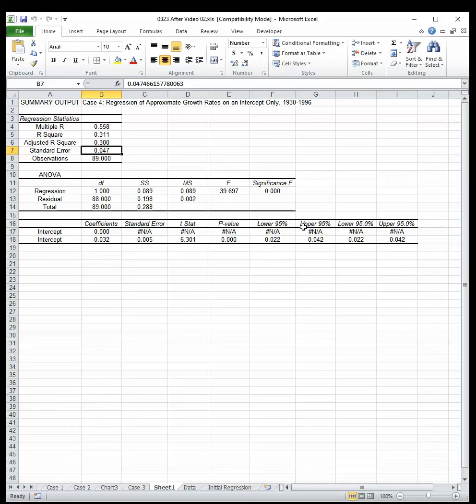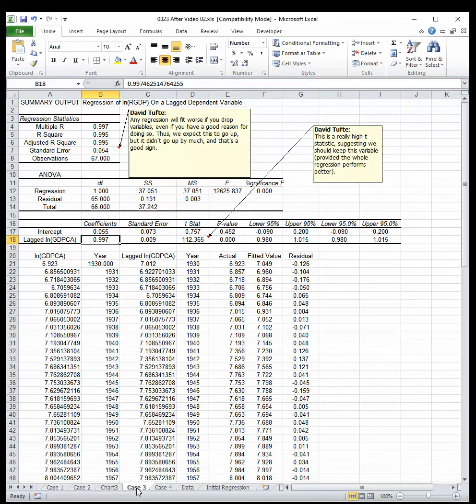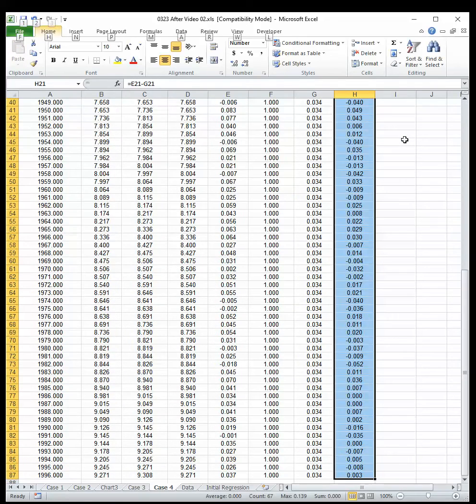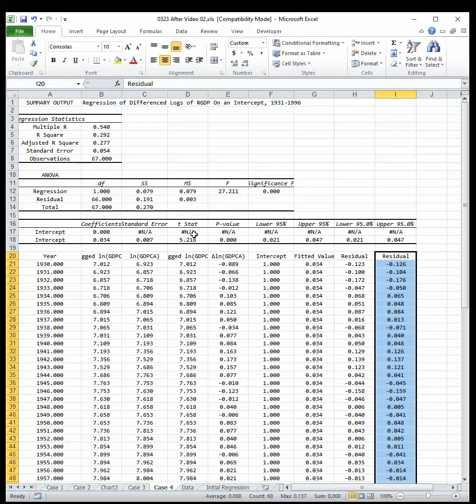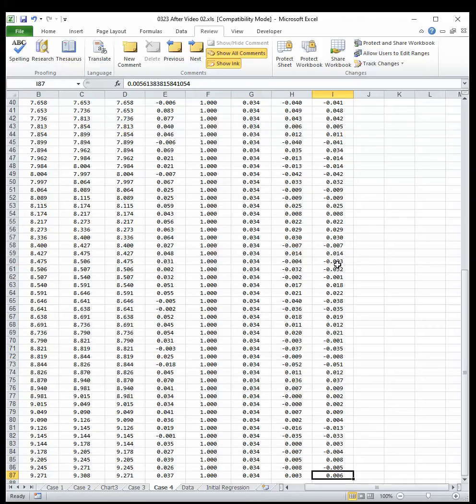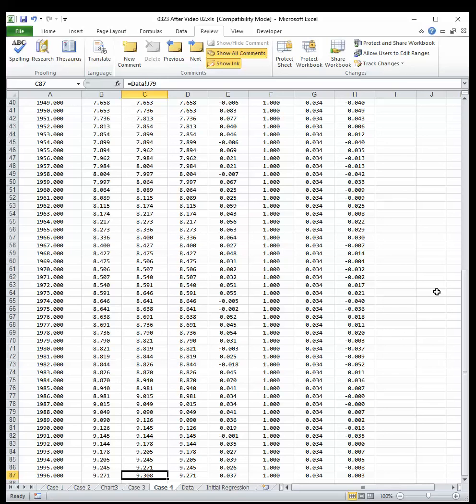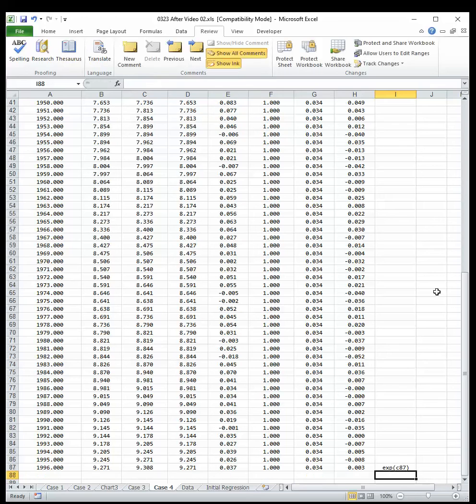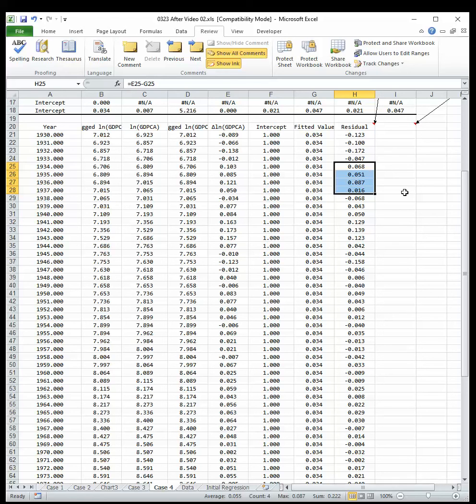E3020 Video 06, Estimating Case 4 and Unusually Large Shocks